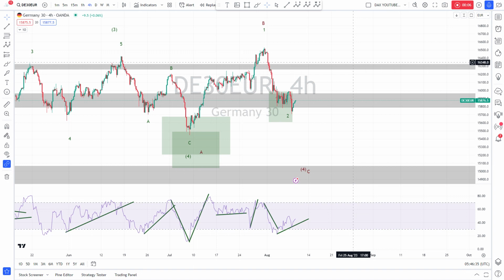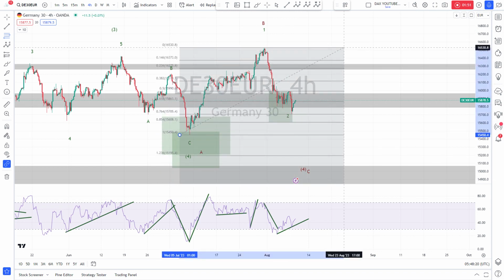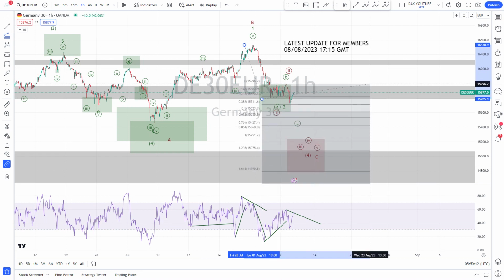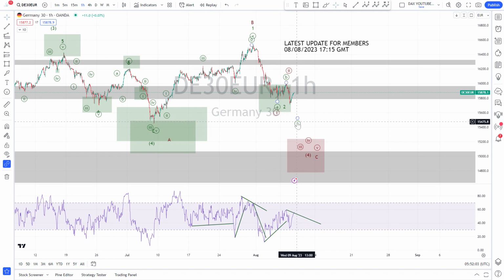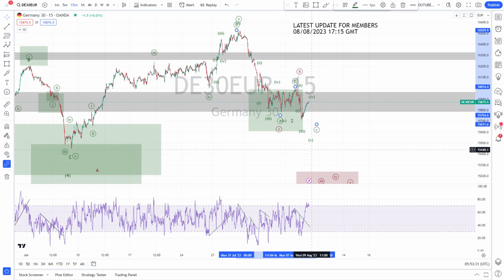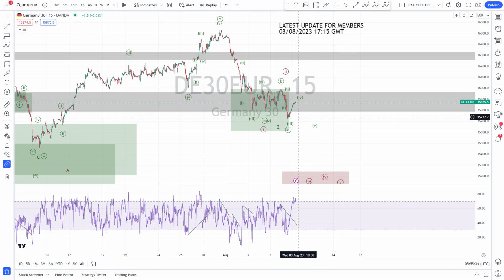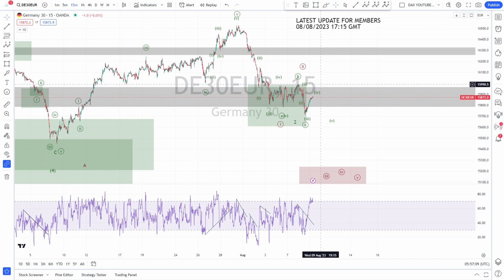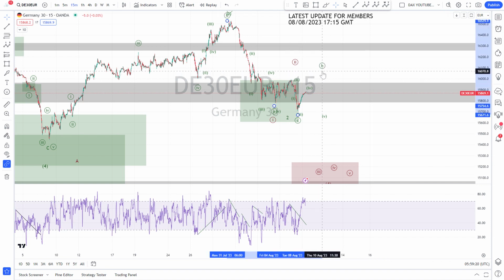DAX Elliott Wave Analysis for Wednesday 09/08/2023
DAX Forecast:
Still two scenarios in play. The bullish scenario (in green) shows an ending wave 2 down that will be followed by a wave 3 up. The bearish scenario (in red) assumes more downside to finish a wave C and a higher degree wave (4).